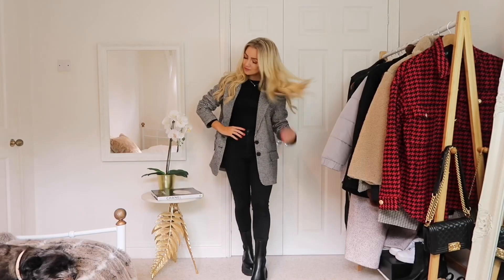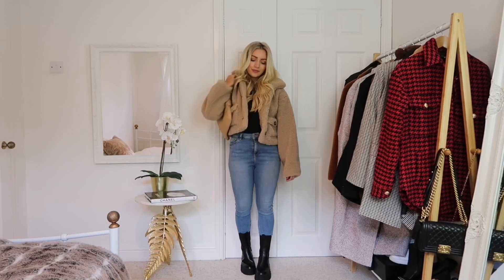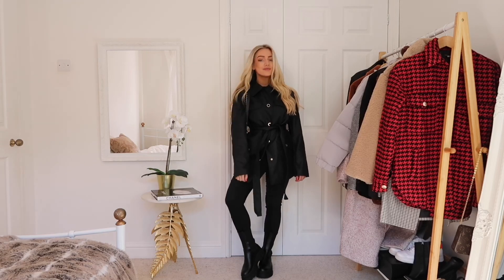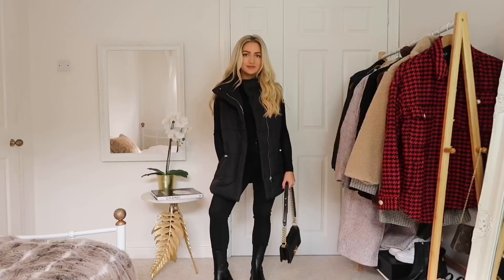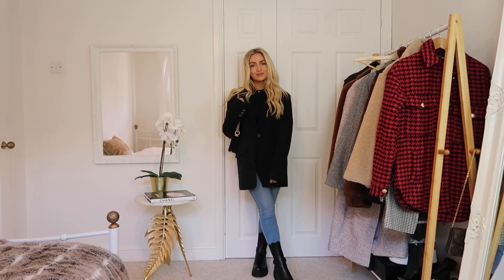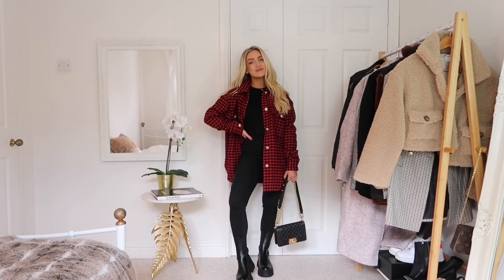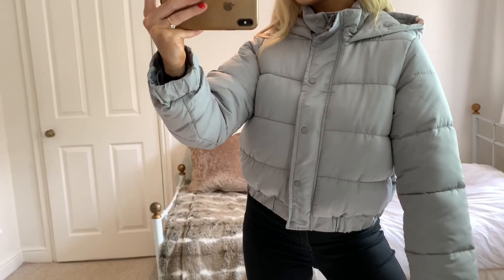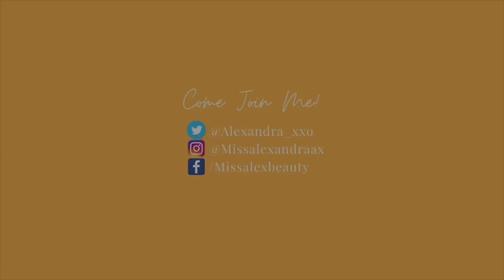AUTUMN / FALL MUST HAVE COATS 2020! Teddy Coats, Blazers & Wardrobe Essentials!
Hey everyone! Today's video is on Autumn / Fall must have coats and jackets! In this video I show you current fall fashion trends and how they can be wardrobe essentials. I really hope you like the autumn outfit ideas in this Lookbook 2020. OPEN FOR LINKS! X

My usual sizes:
Top: size 6 UK
Bottom: size 6 UK
Shoes: size 3 UK